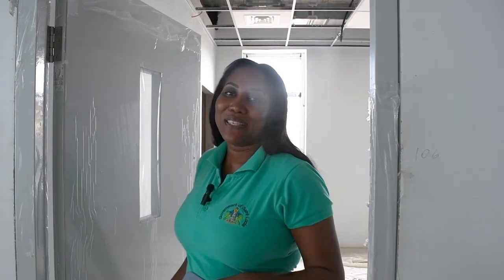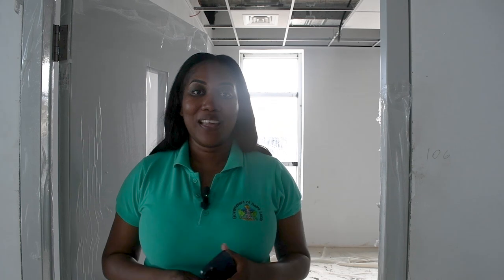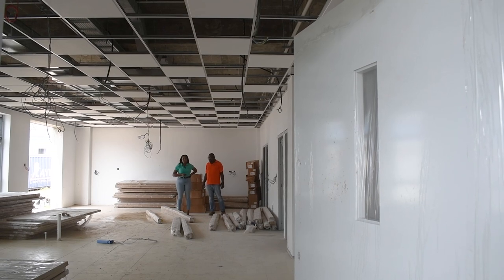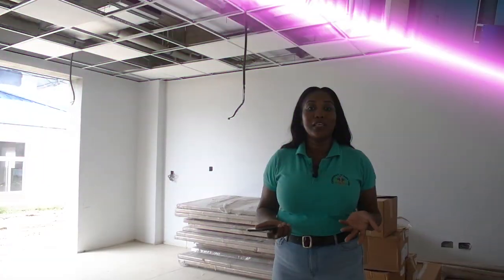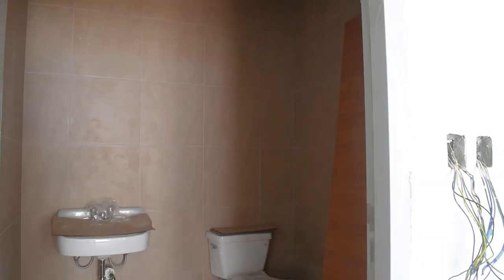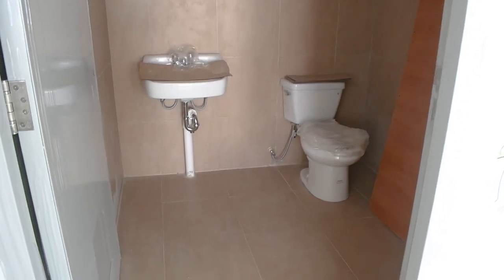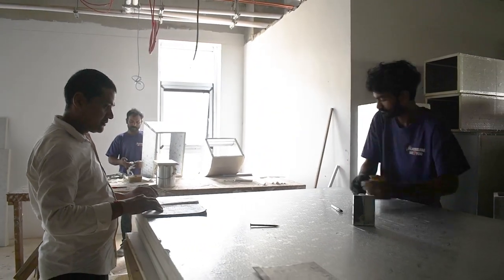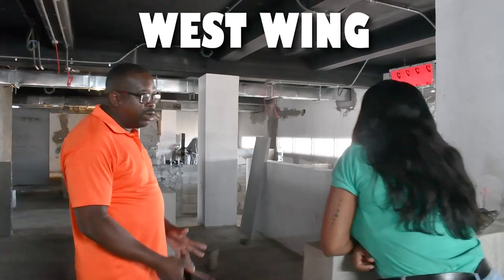St Jude Hospital Reconstruction Project progress report (Aug. 30, 2024)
This update shows progress on the dialysis building, conference room and kitchen/canteen.